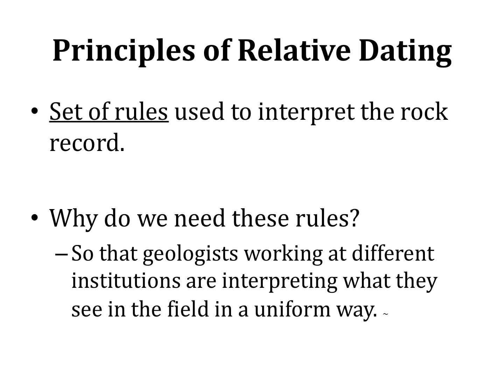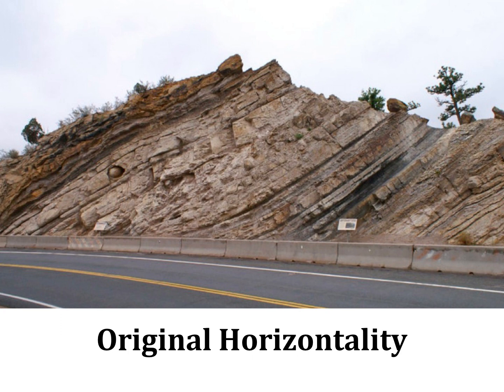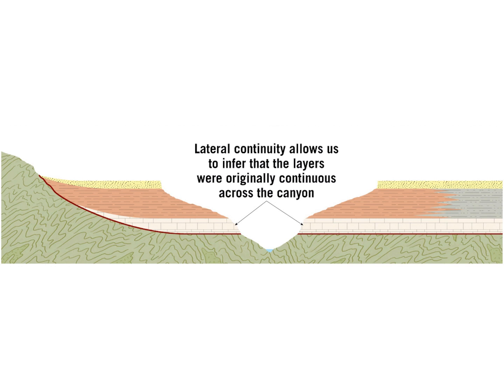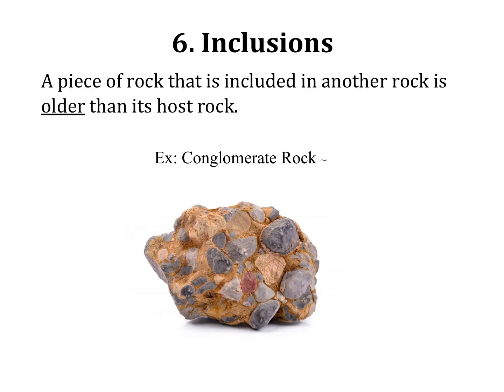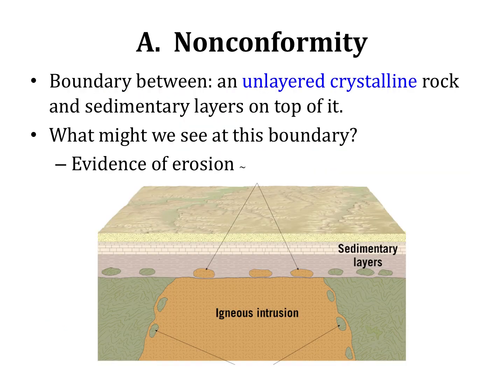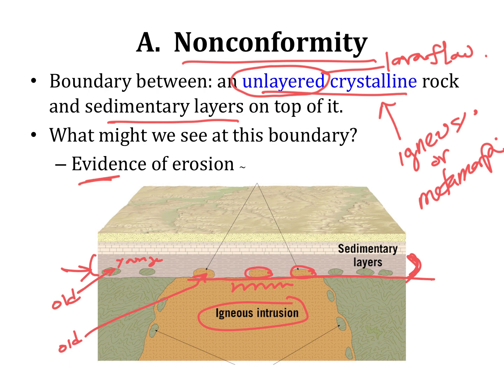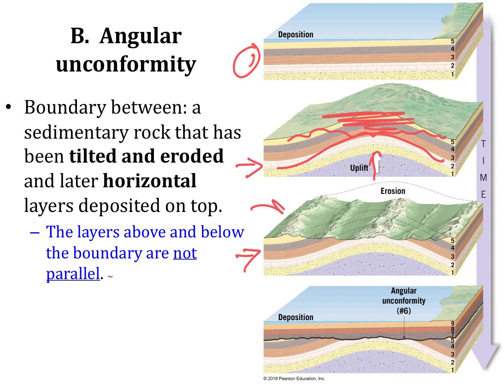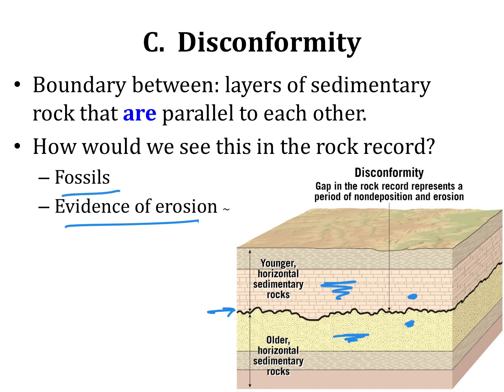Ch. 18 Relative Dating